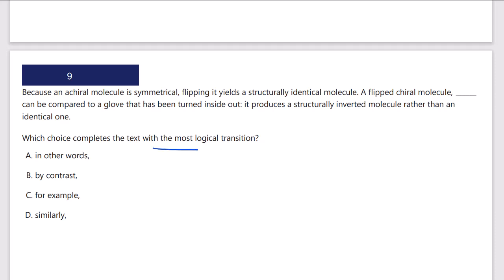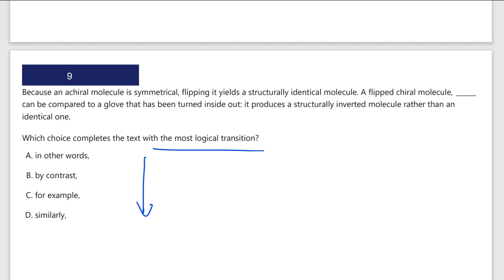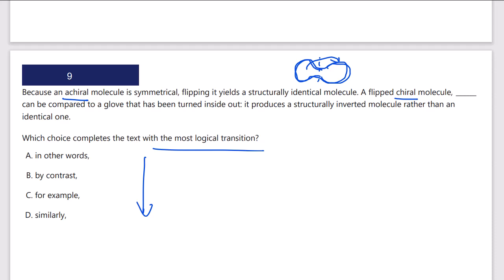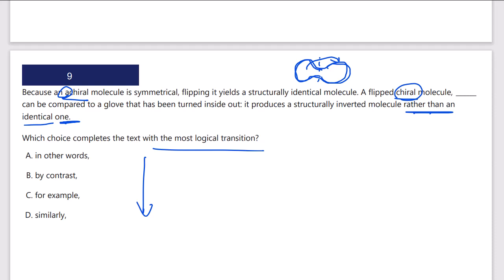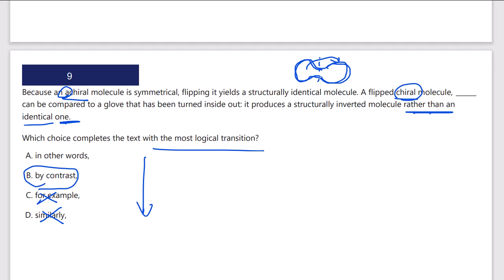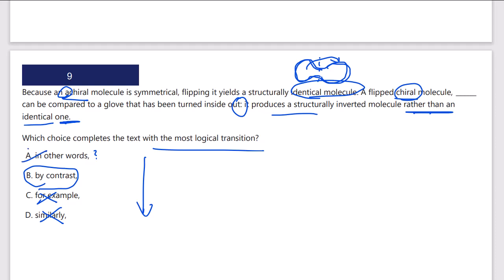Transitions Medium Q9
00:00 9